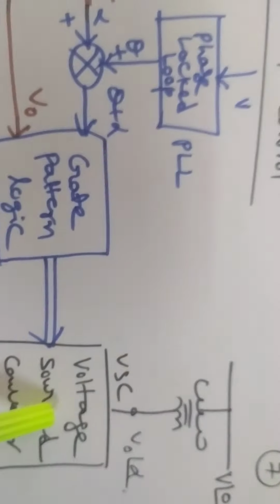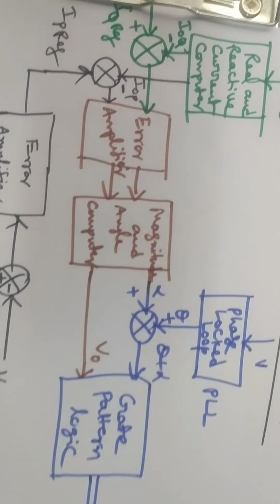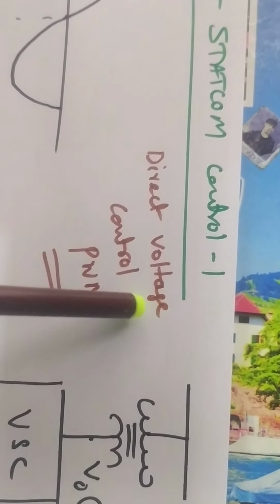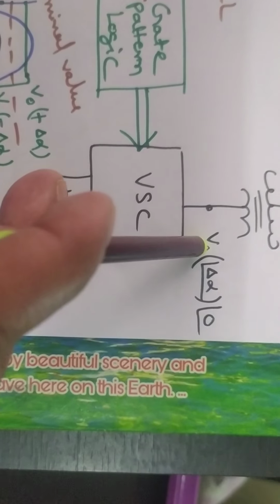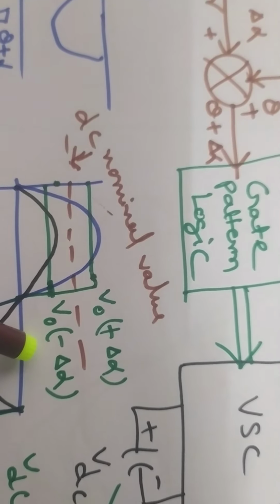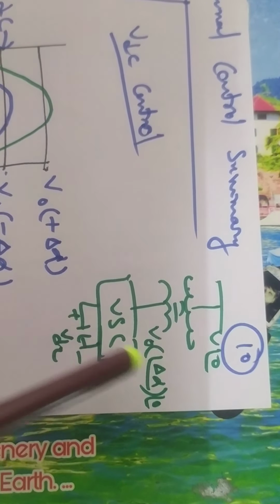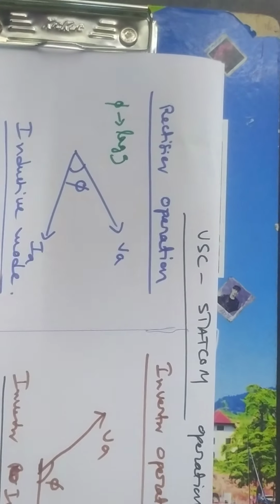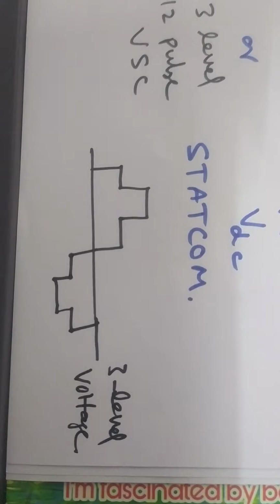Flexible AC Transmission Systems by Venu video 13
FACTS STATCOM video 13